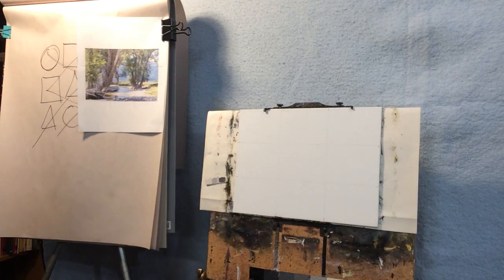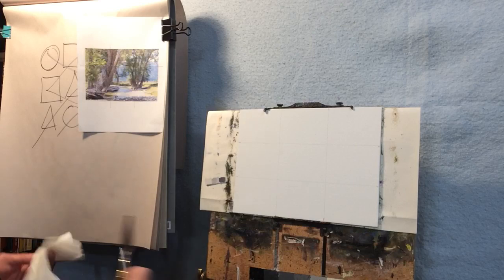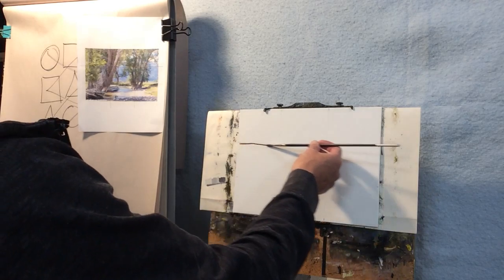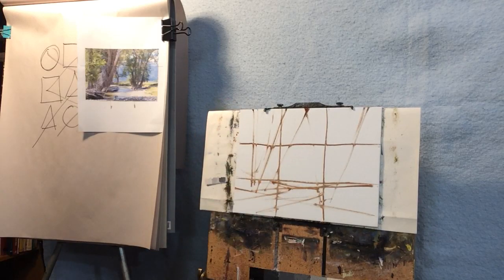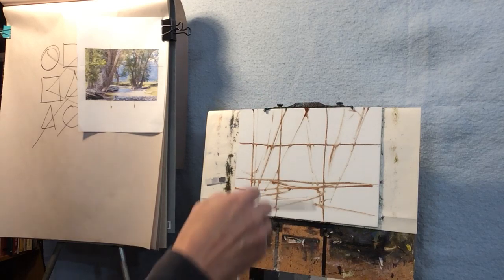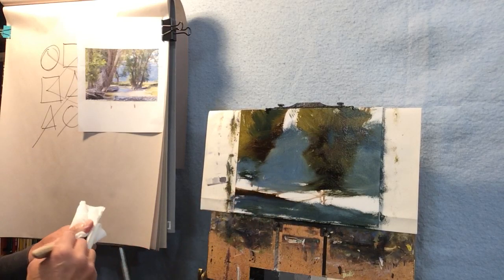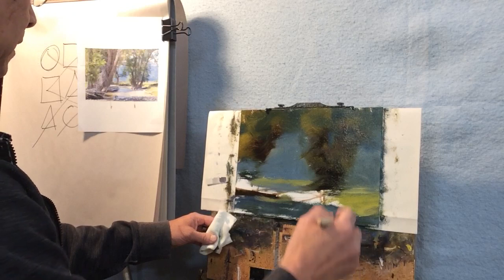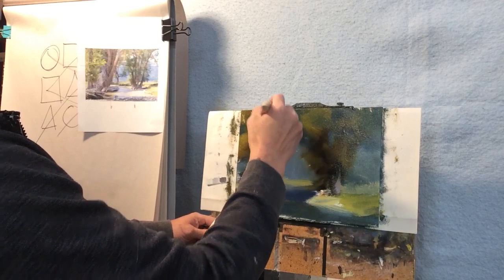Summertime 9x12 oil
#28 of Youtube demos